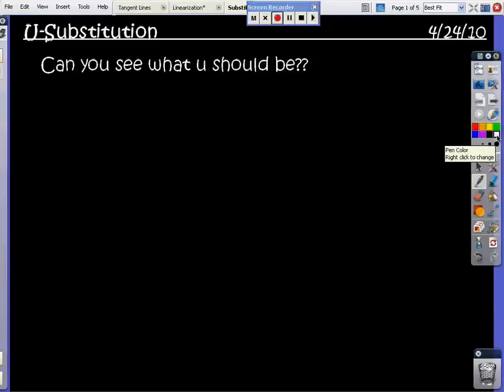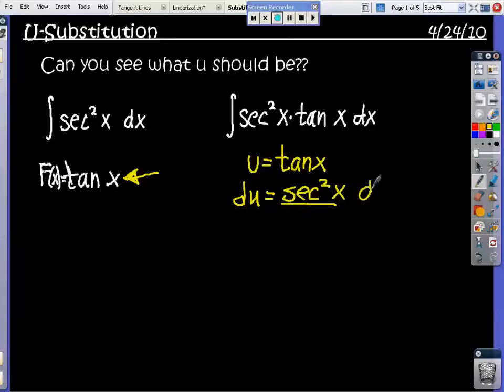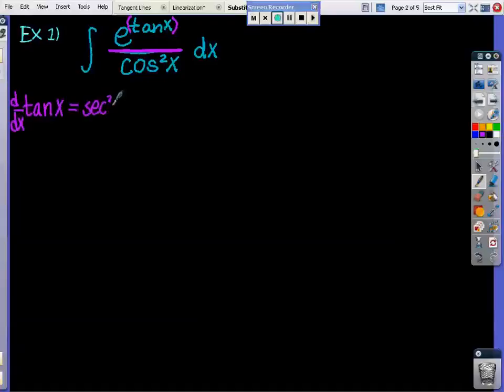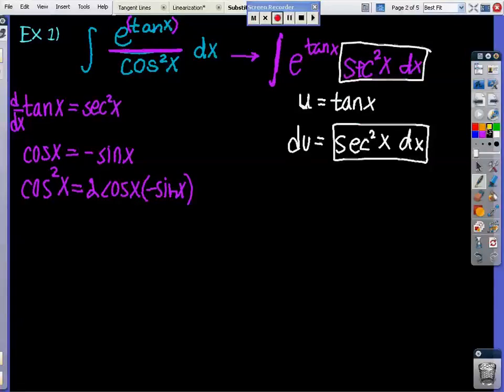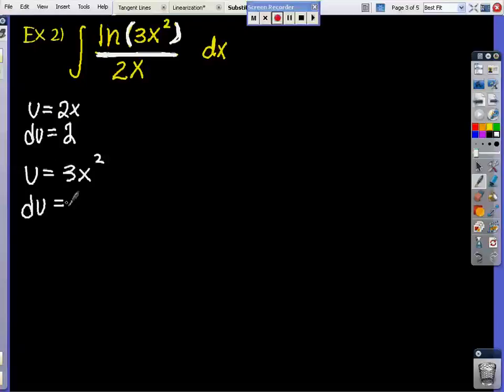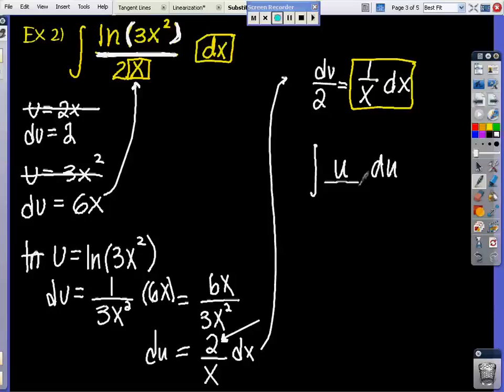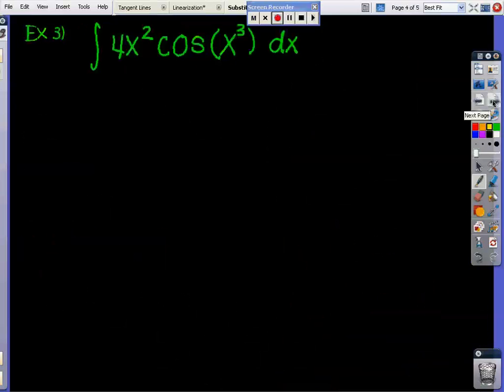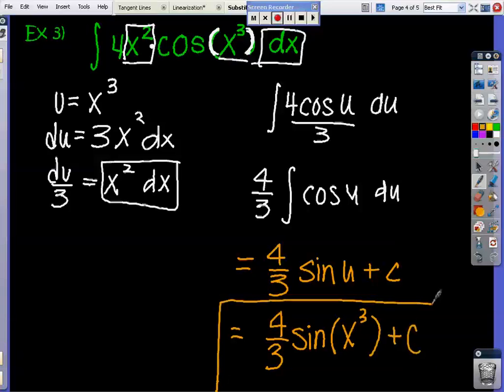6.2 Substitution.mp4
Old Video